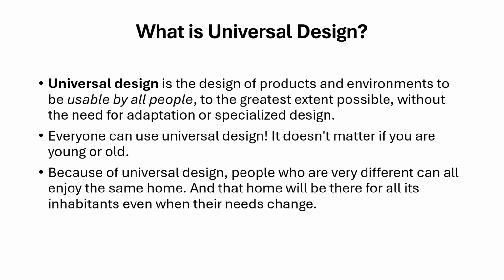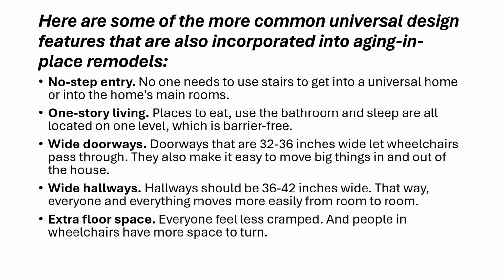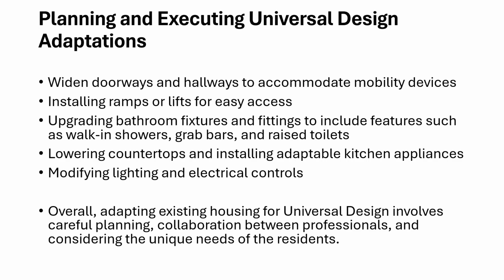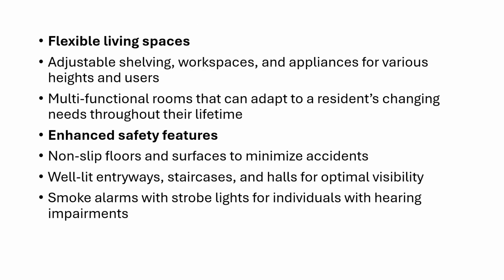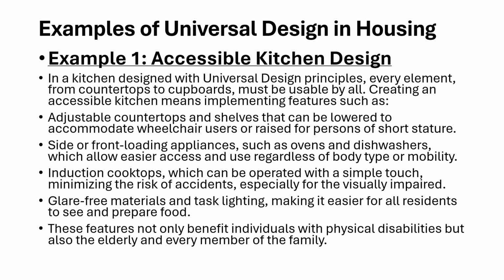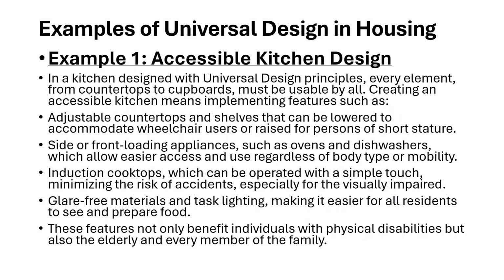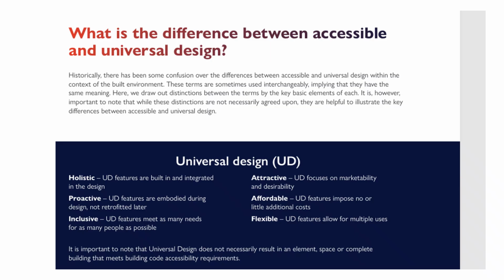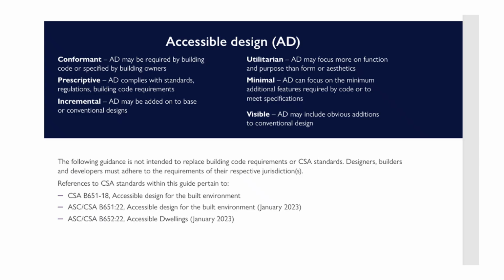Why Universal Design is the ONLY Answer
This is a longer and informational video  on Universal Design in Housing in Housing.  It explains the theory, practical uses, and explains why it is the ONLY TRUE SOLUTION FOR OUR HOUSING ISSUES IN CANADA!